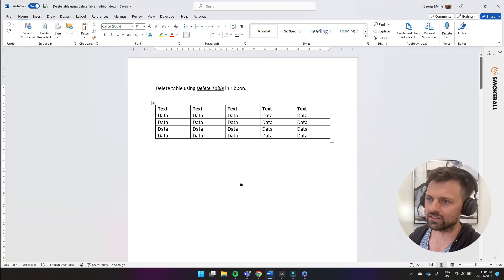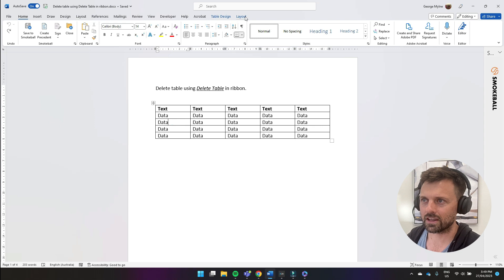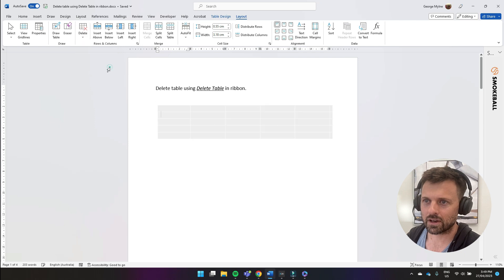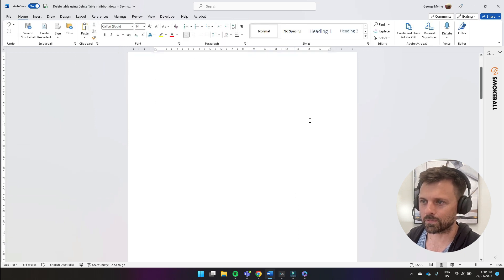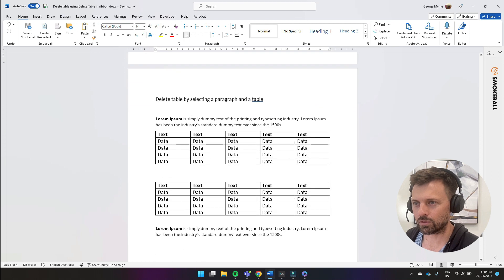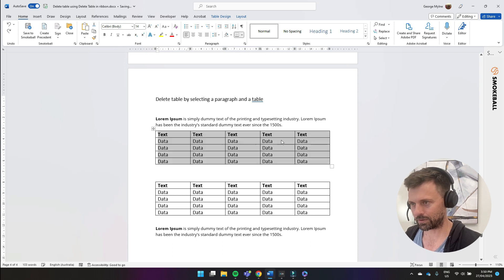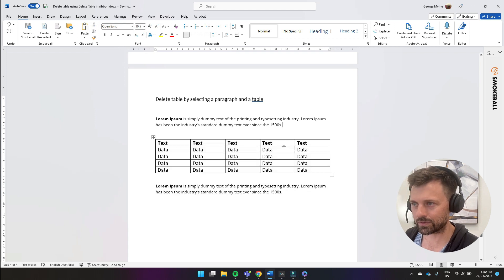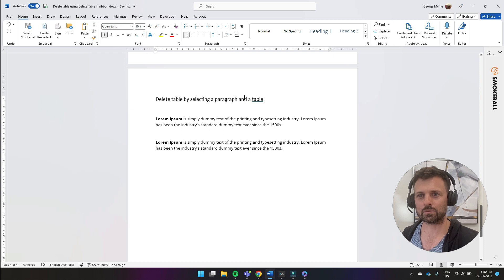4 ways to delete a table in microsoft word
I explain 4 different ways you can delete a table in Microsoft Word.

0:00 Intro
0:03 Delete a table in Word using the ribbon.
0:20 Delete a table in Word using the context menu.
0:35 Delete a table in Word using the backspace key.
0:50 Delete a table in Word using the delete key.